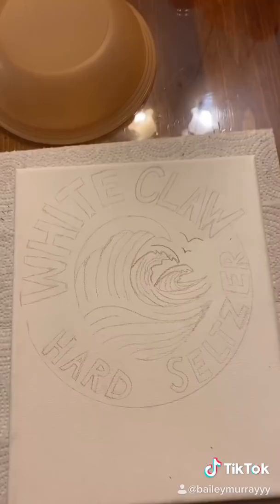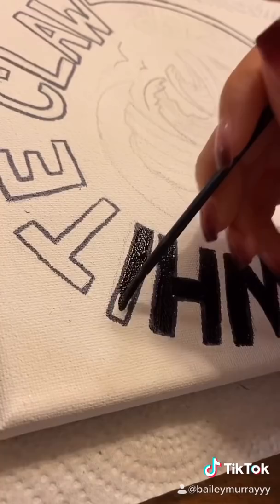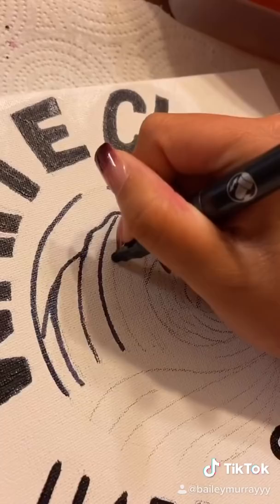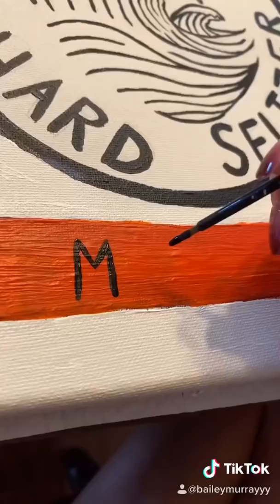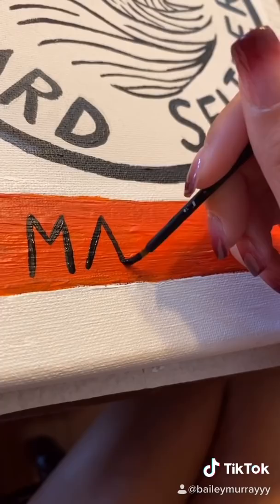Ain’t no laws 🌊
White claw painting that took two days 😅❤️